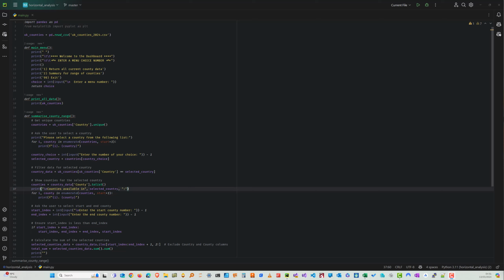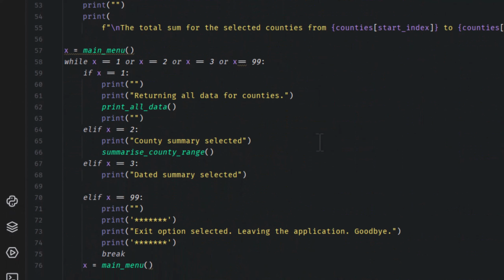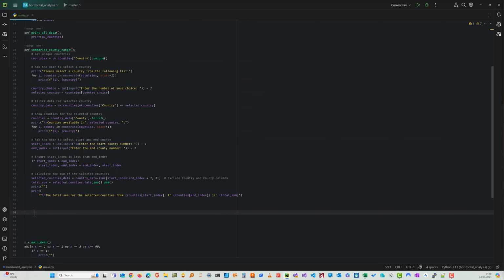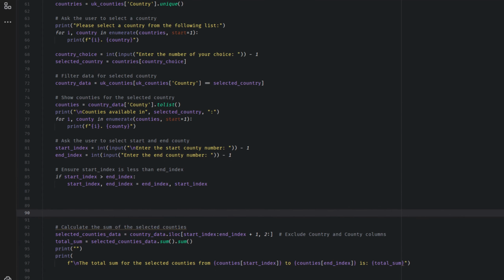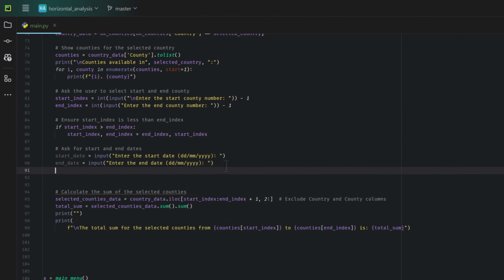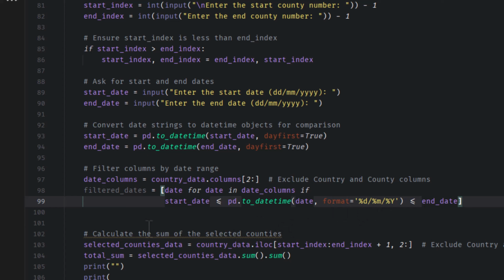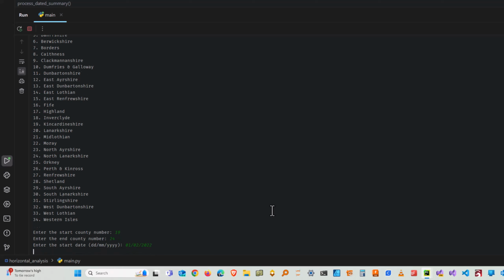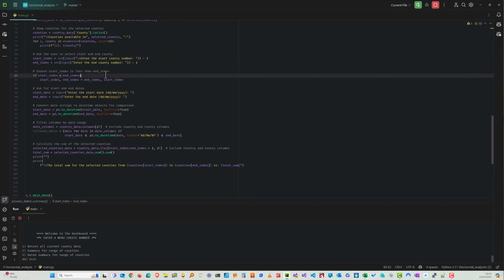322 Horizontal Selection Part 2